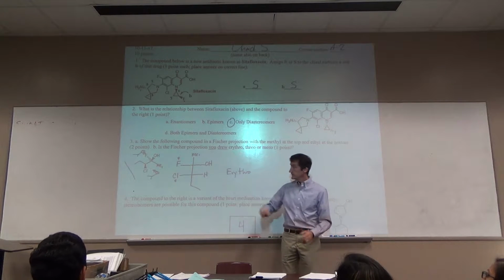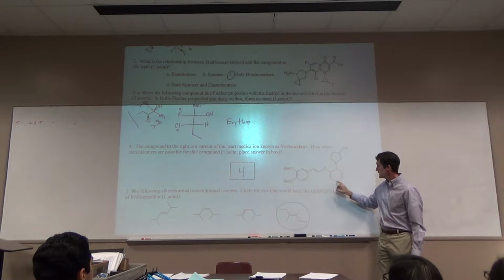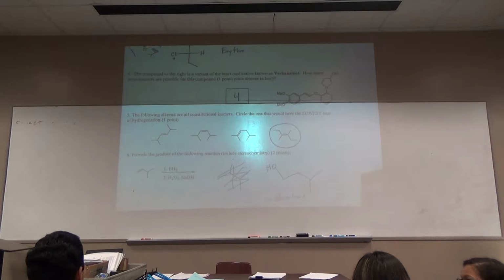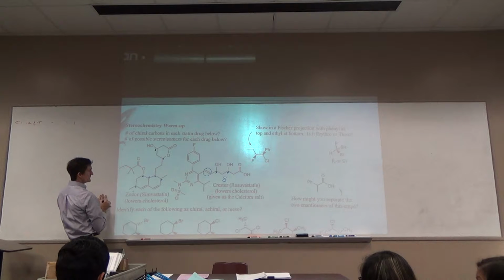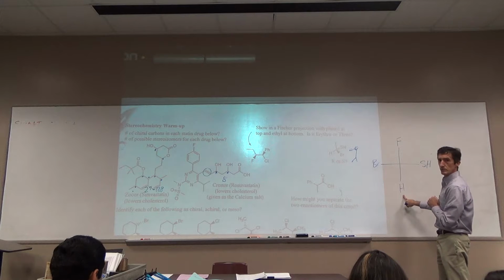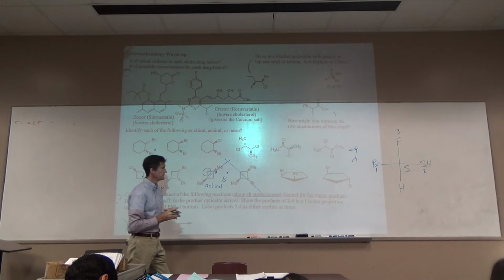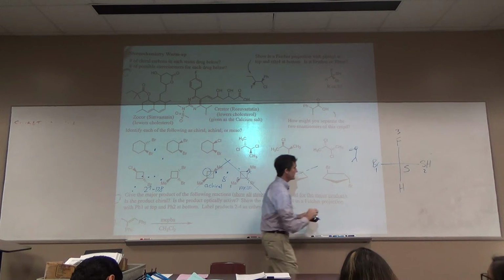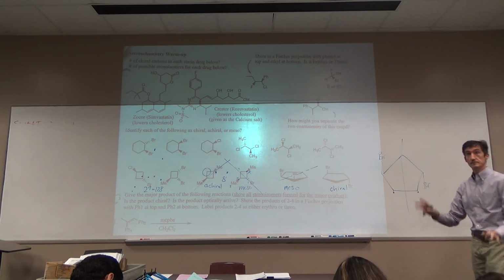Organic I_Oct11_Finish Stereochem